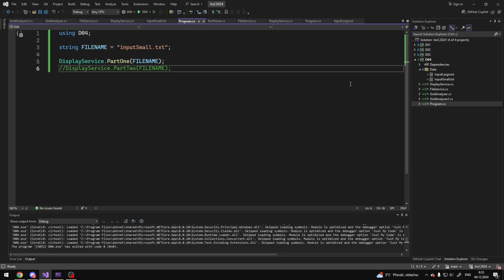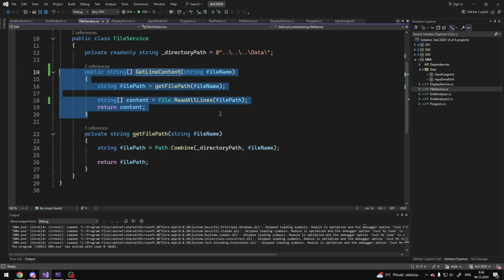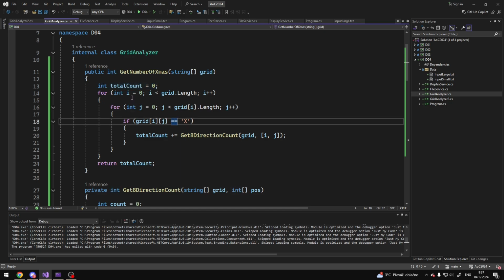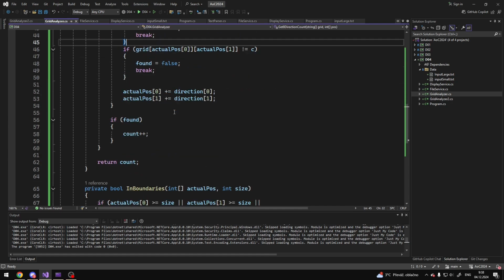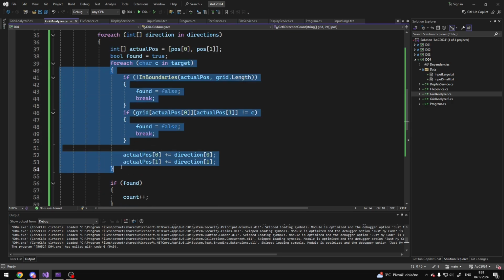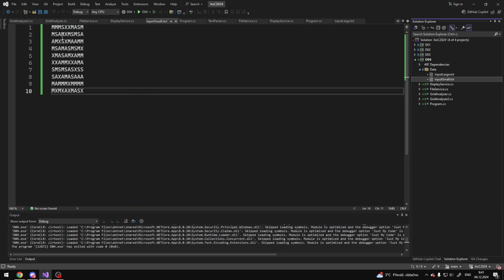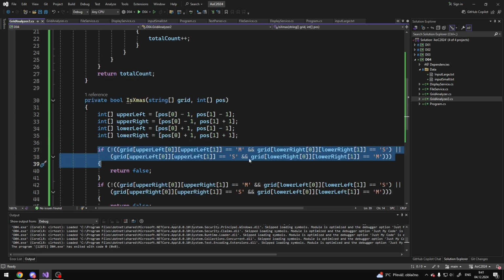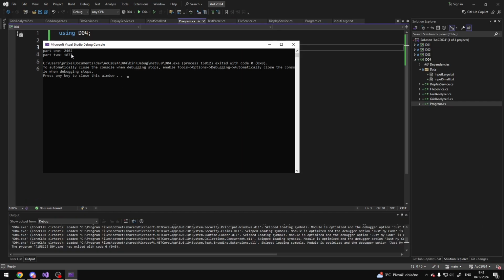Advent of Code with C# - Day 4